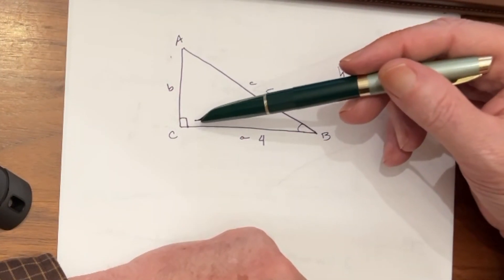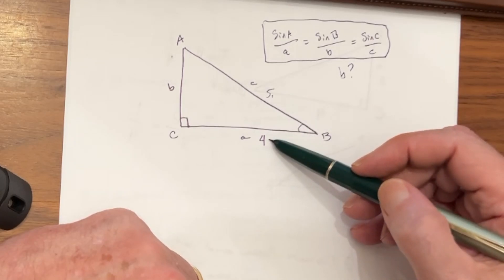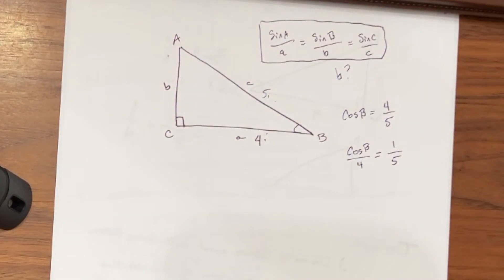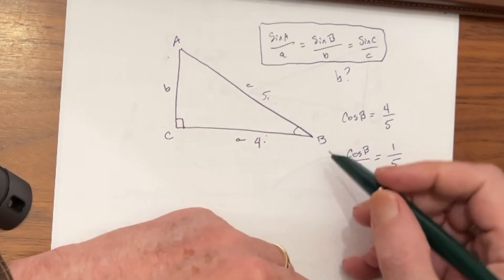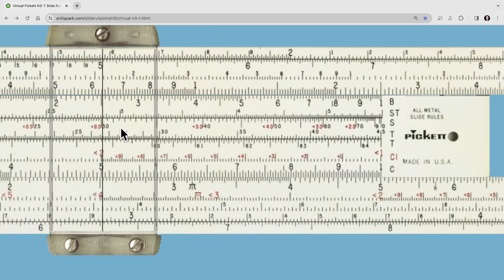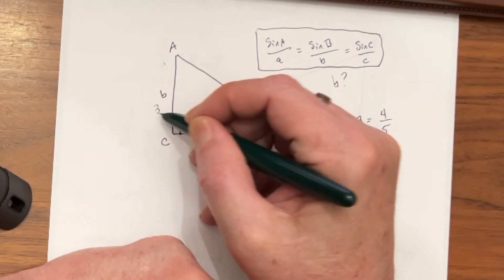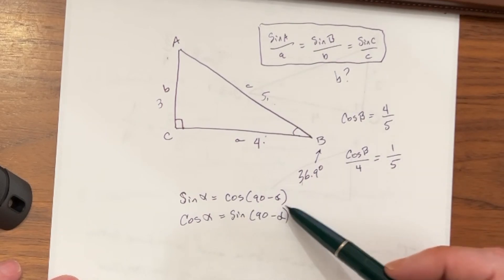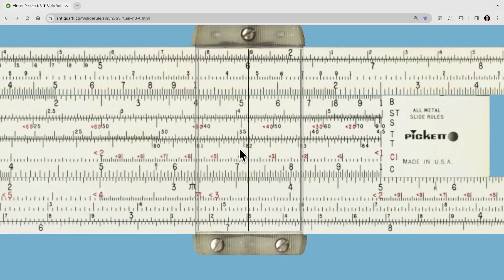Cosine on the Slide Rule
Several of the scales do double duty.  Here we look at the cosine on the sine scale.